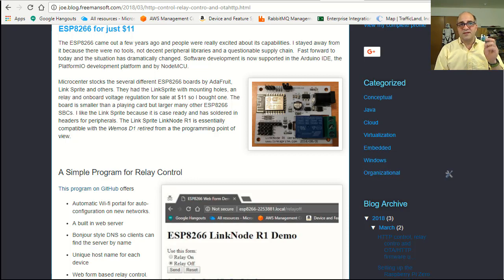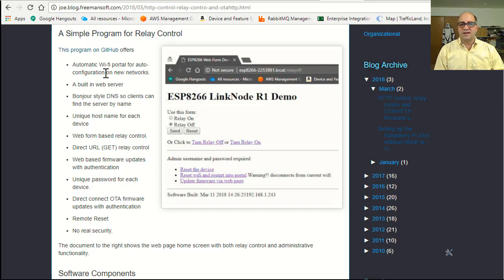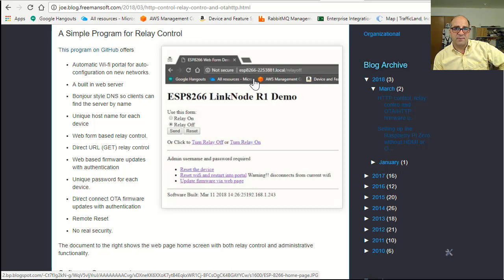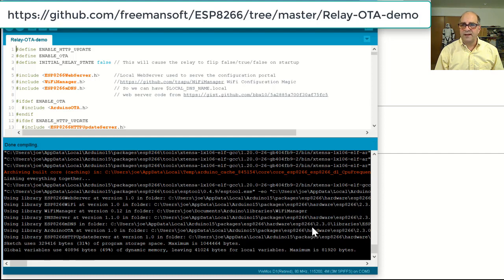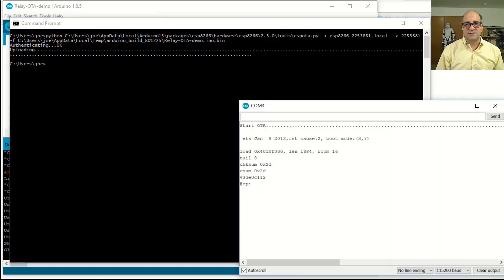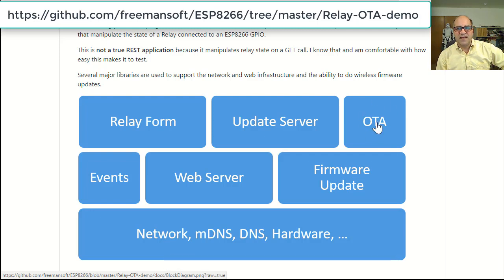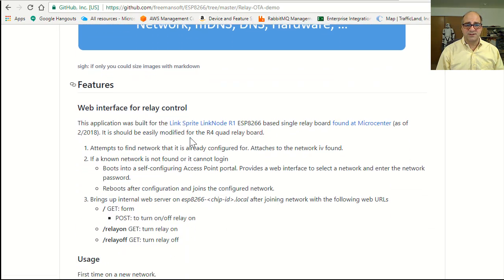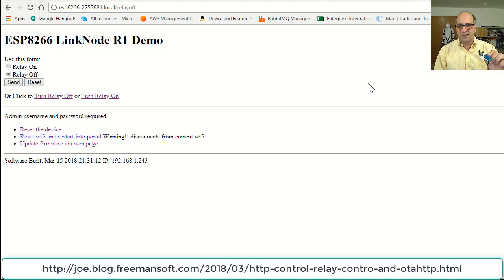LinkSprite ESP8266 I/O and relay board with HTTP control and OTA updates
A video describing this program for controlling an ESP8255 Link Sprite LinkNode control board.  The program supports HTTP and form based relay control, an auto-configuring wifi manager, local DNS (Bonjour style), a built in web server, and web and direct Over the Air (OTA) firmware update capability.  See this blog article for a written description.